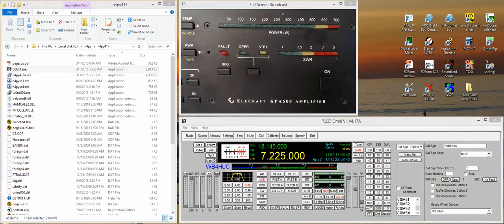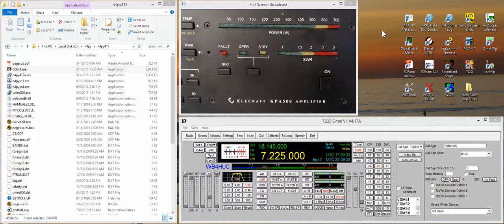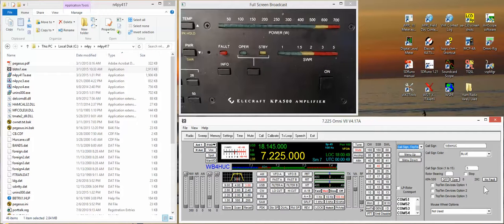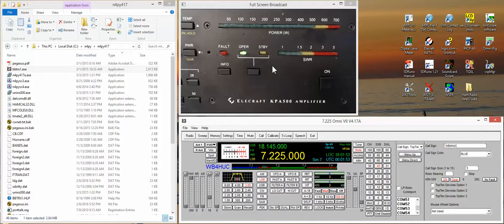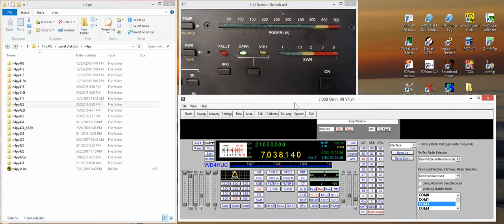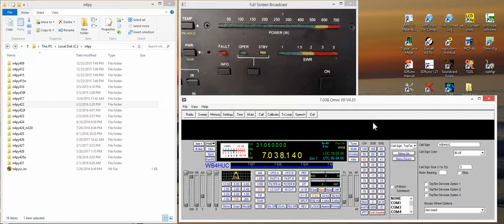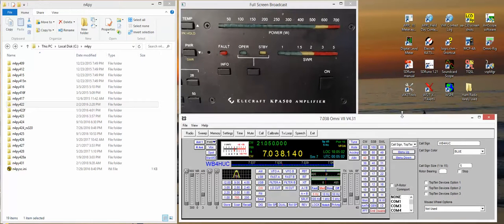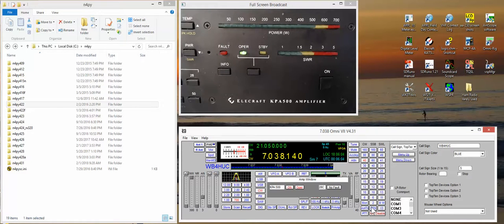N4PY Software and the Elecraft KPA500 Amplifier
This is the same as the previous video about operating the Elecraft KPA500 amplifier using the N4PY software. It's just recorded with a better webcam.

The previous video, recorded on Feb 3, will be deleted in a week or two.